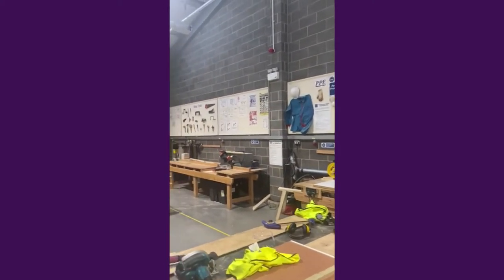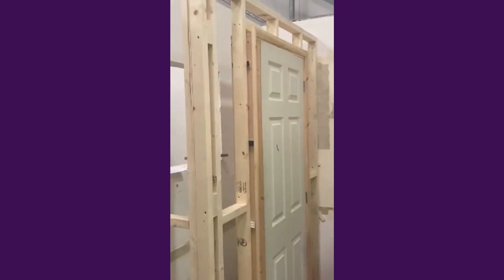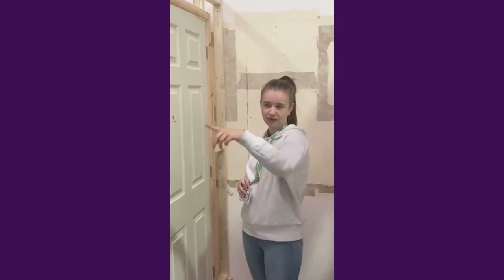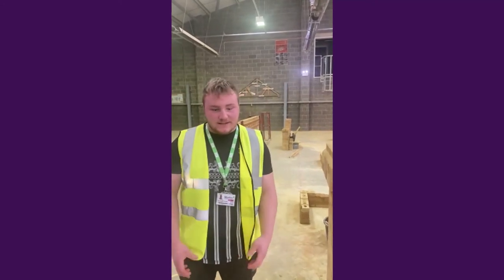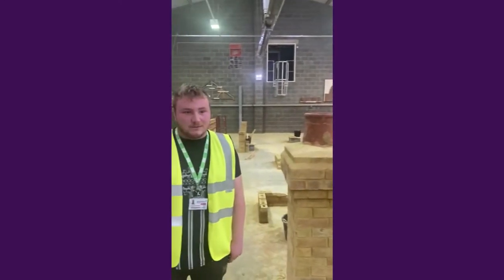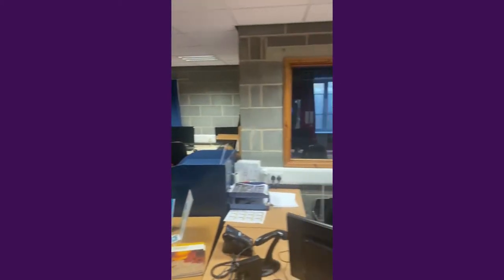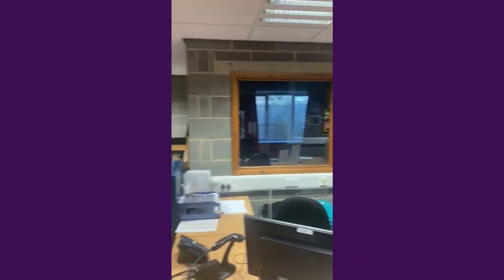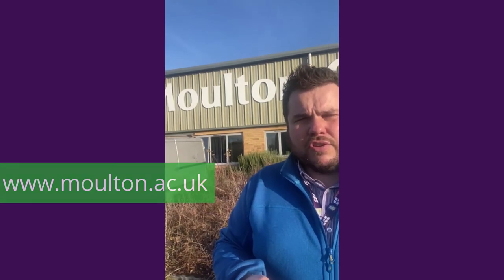Moulton College Higham Ferrers Campus - Construction Tour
Join Head of Construction, Matt Cappell, on a tour of our construction facilities at our Higham Ferrers campus.